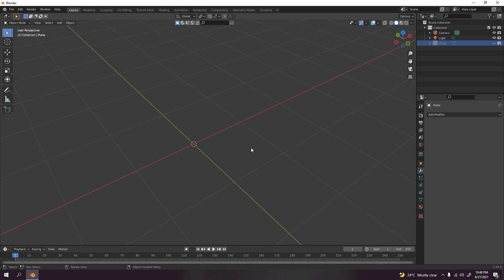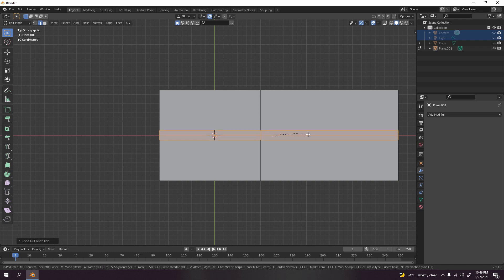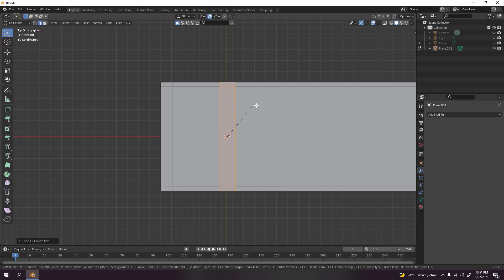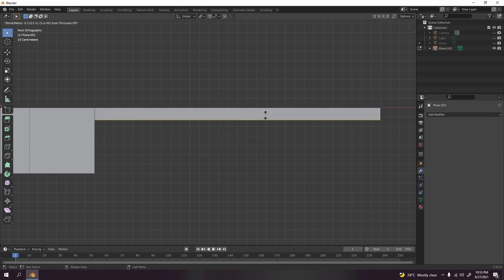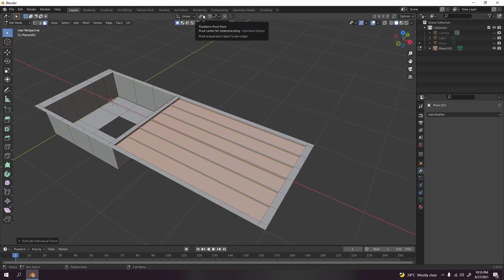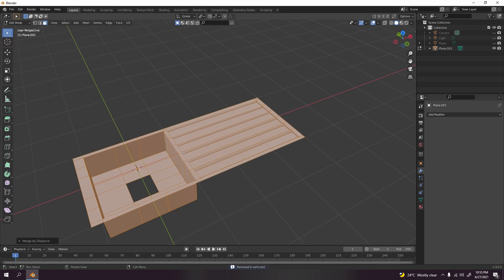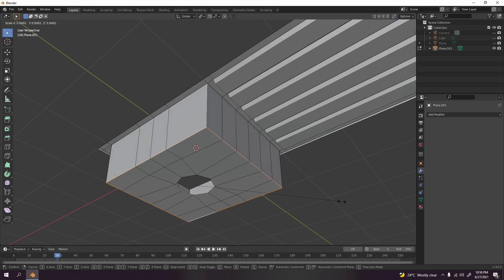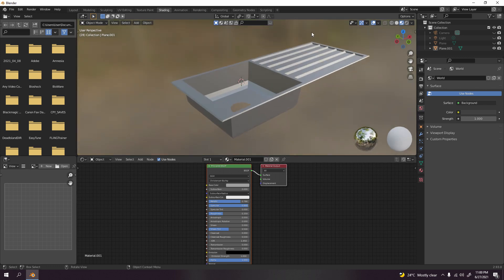Blender Tutorial | Sink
Hello there.. This is how to model a sink in low poly. Note that there are other way as well.

My apologies if this low poly quite long because my wrist is hurt and hardly to move around.